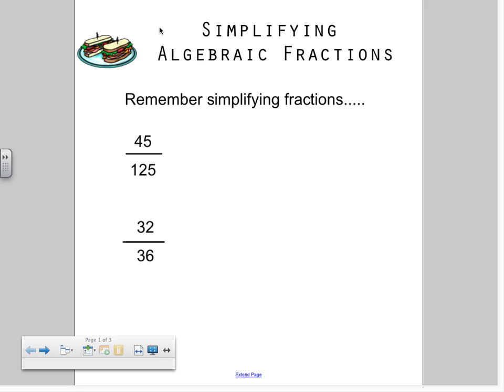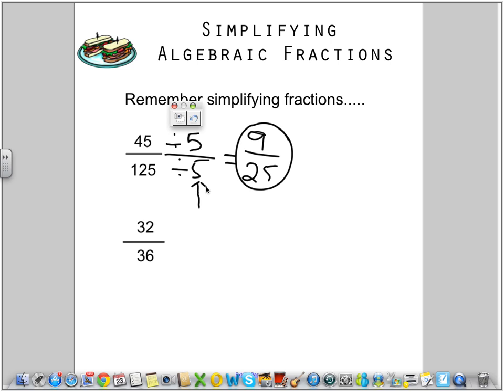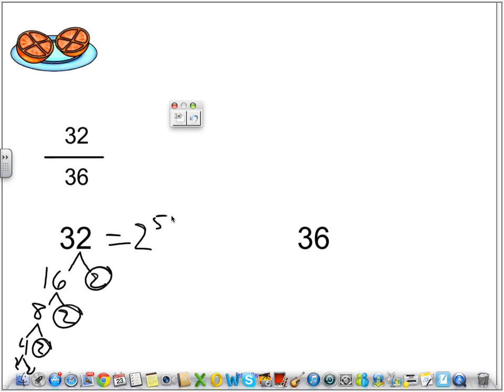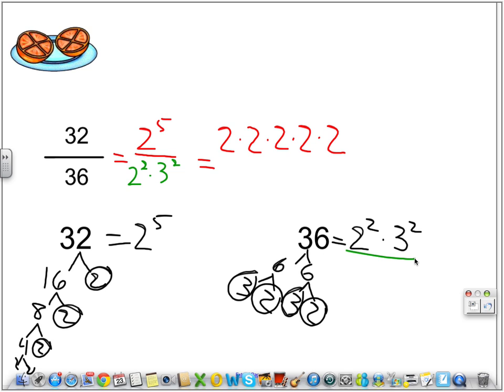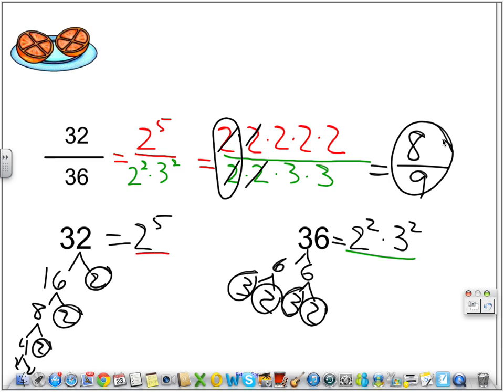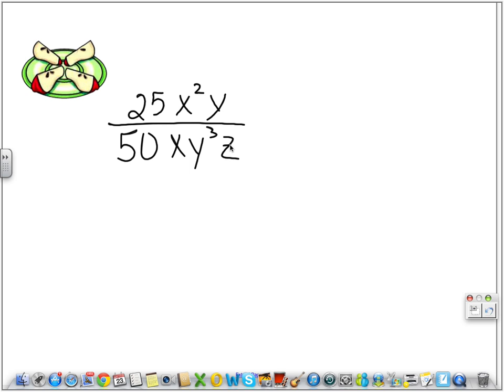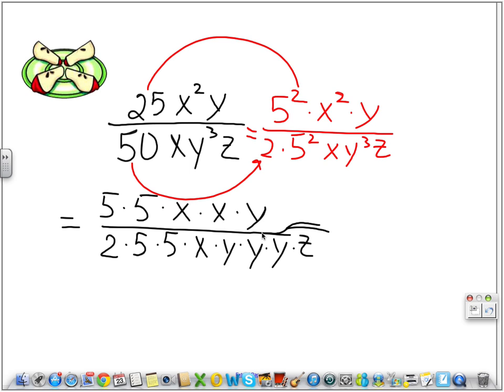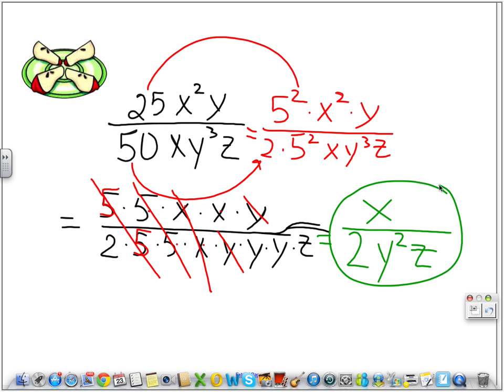Lesson 4 4